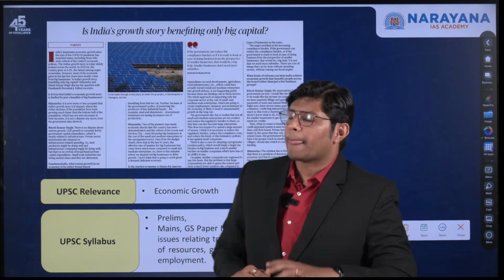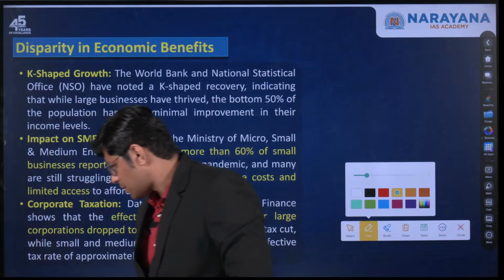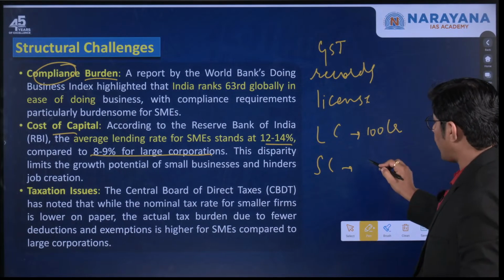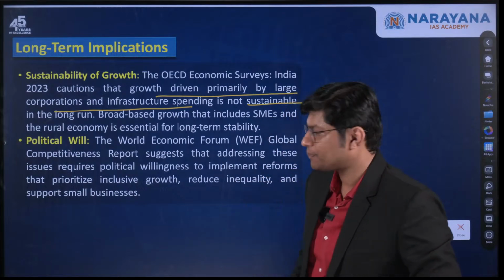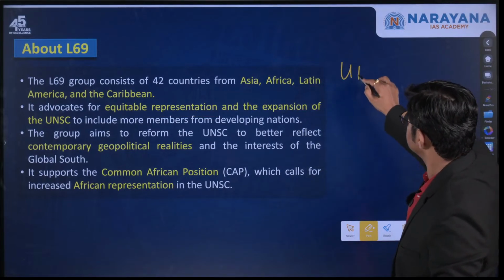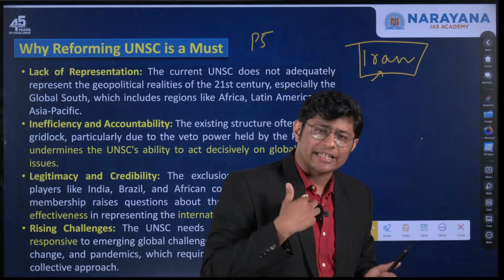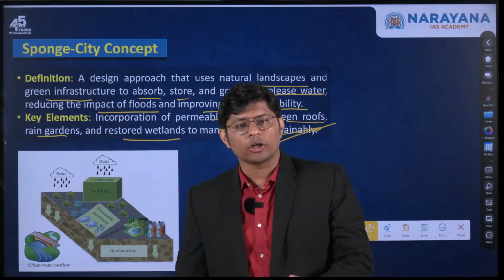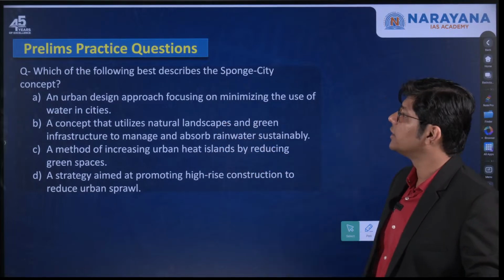UPSC Daily Newspaper Analysis 27-Sep-2024 | Current Affairs for Civil Services Prelims & Mains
In today's Daily News Analysis, we will be discussing in detail about 3 very important topics:
1: India’s Unequal Growth Story
2: UNSC Reforms
3: Concept of Sponge City

Watch the video, and understand them in detail.